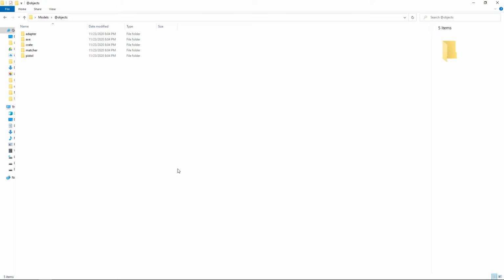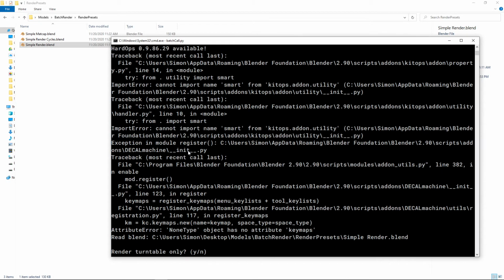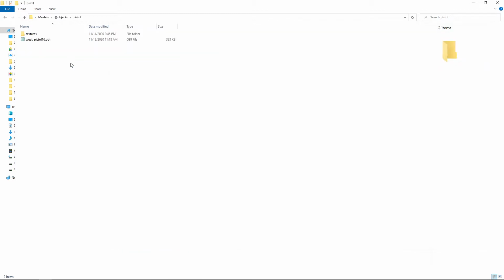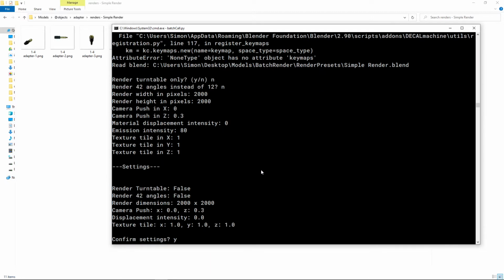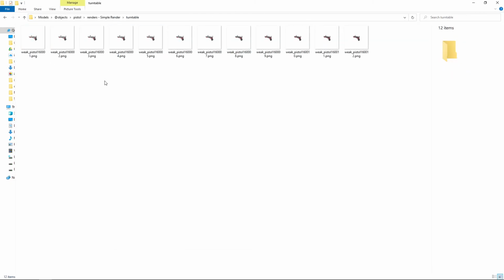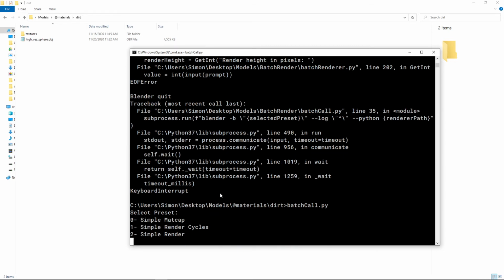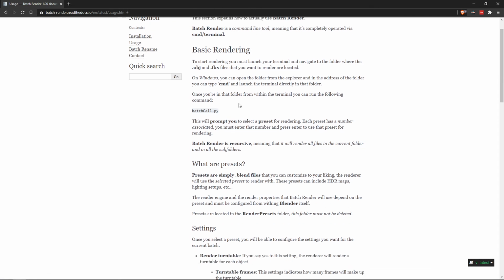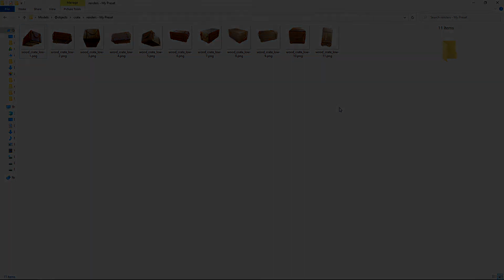Batch Render - Usage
Here's how to use Batch Render to render still images from multiple objects, turntables and materials with displacement. We will also take a look into how to create your own render presets.